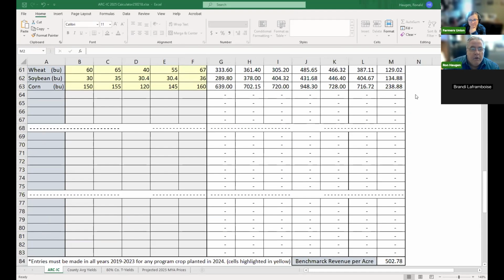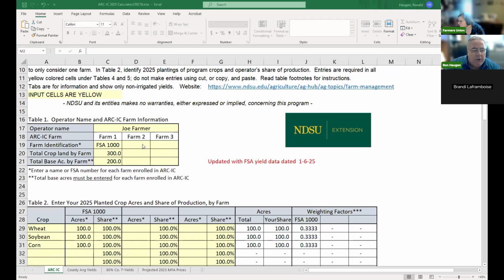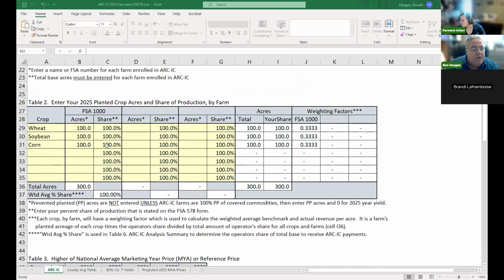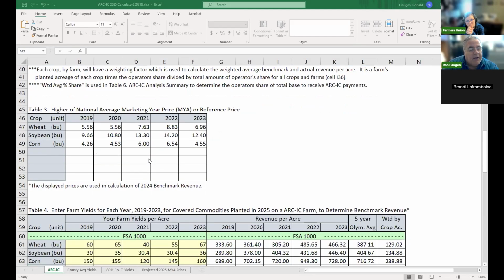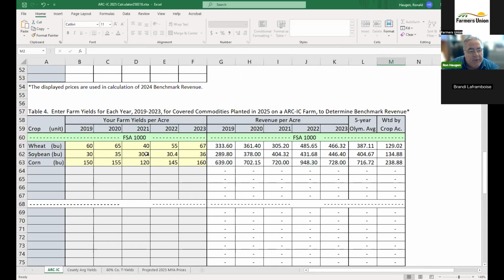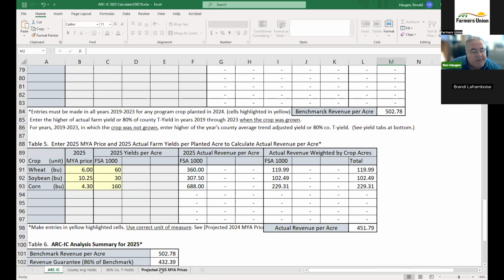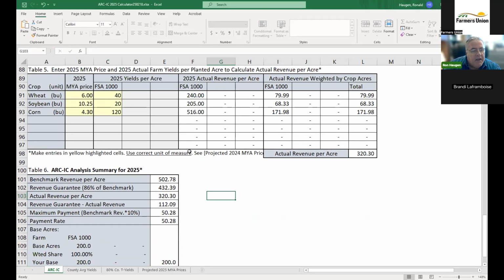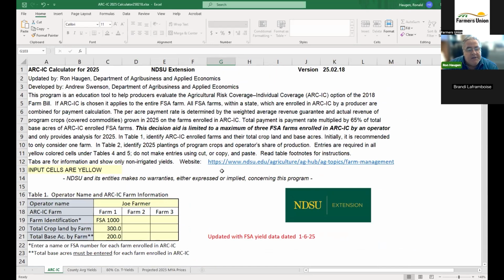NDSU - Extension Calculator ARC-IC